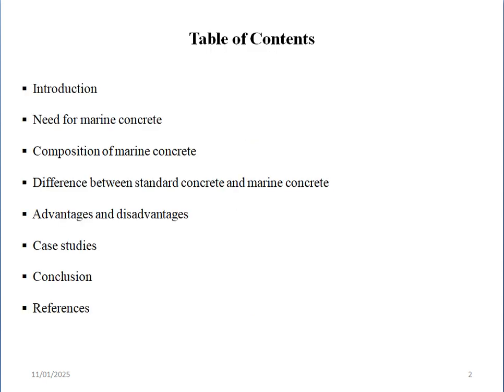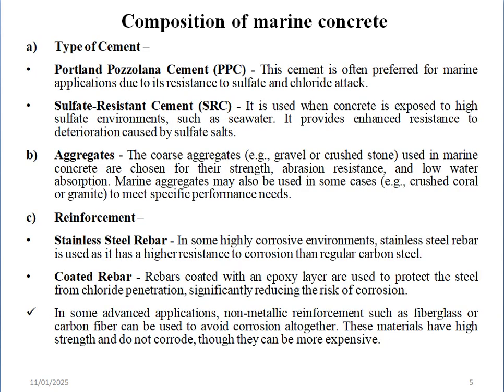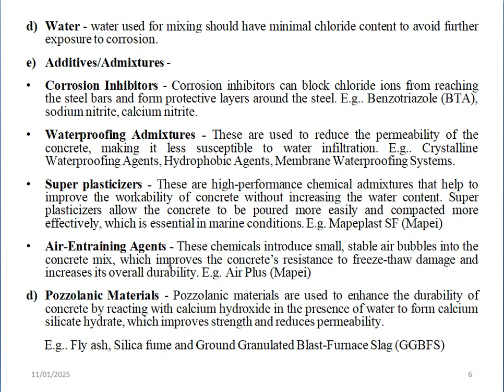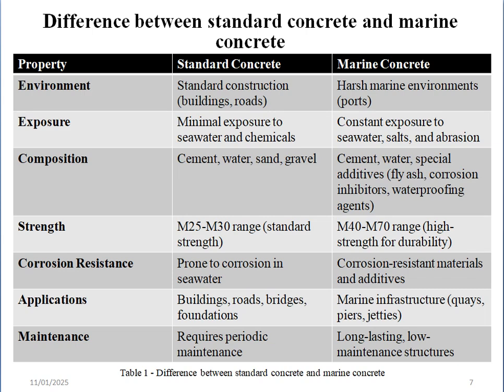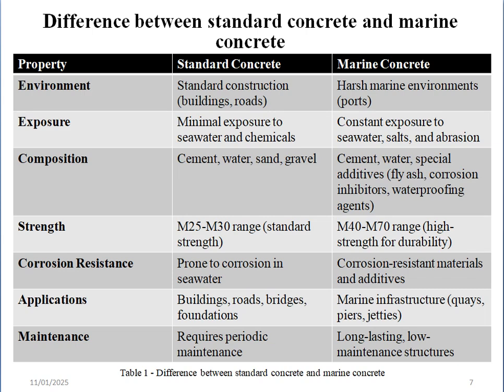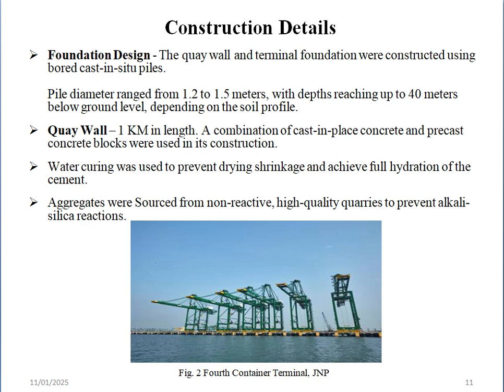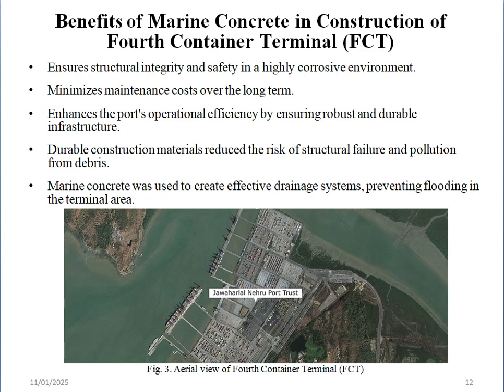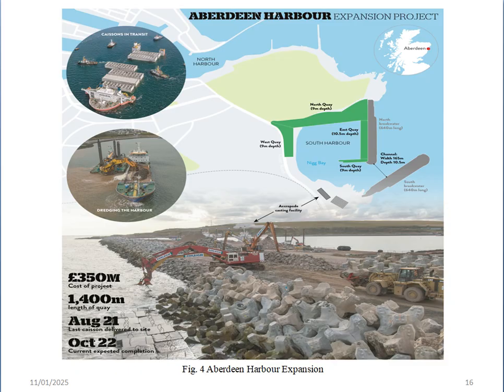A seminar presentation on the topic Marine Concrete by Rahul Singh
A seminar presentation on the topic Marine Concrete by Rahul Singh final year student @civilfoetlu @lkouniv_official